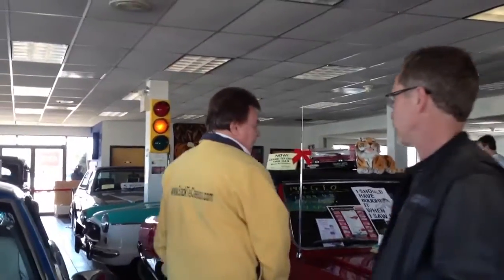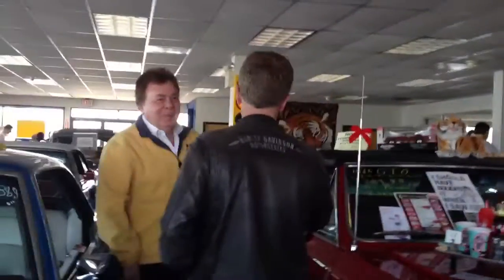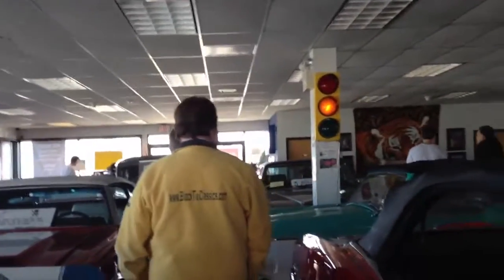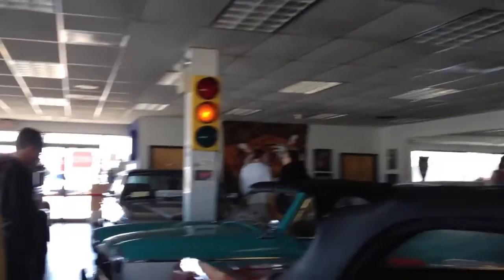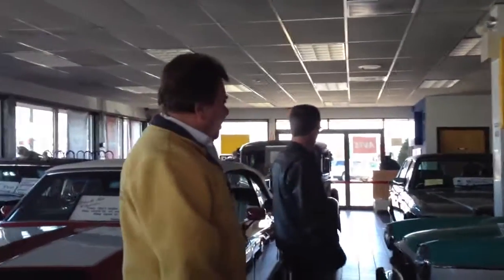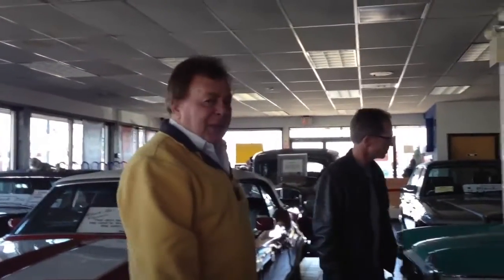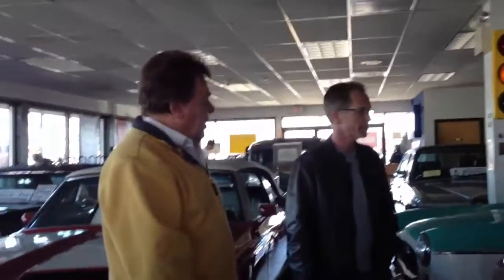Black tie classics intro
The best classics in stratford